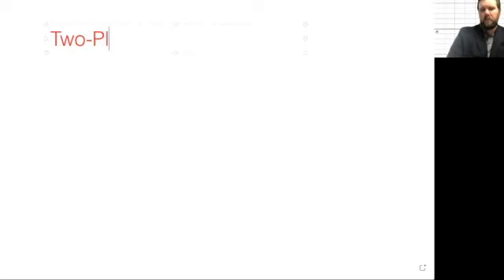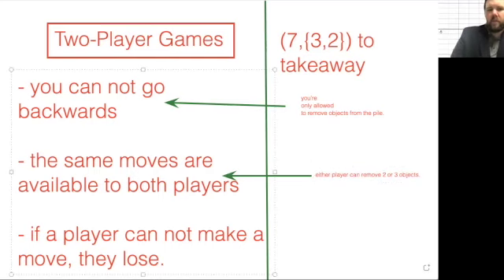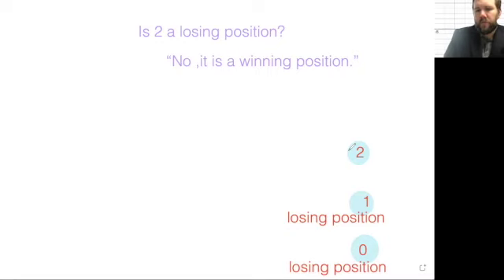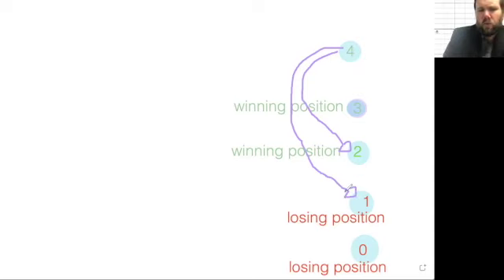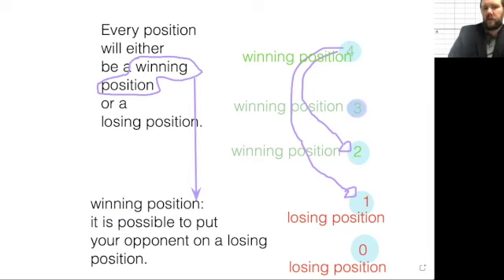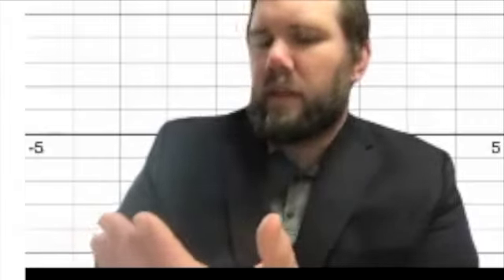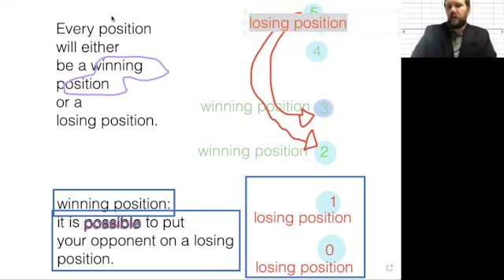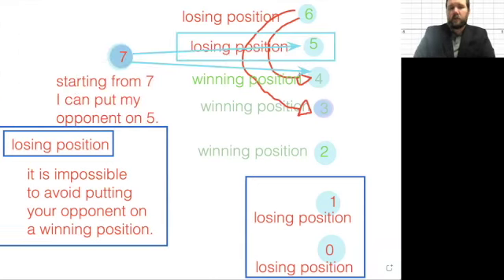Introduction to Analysis of Two Player Games: Winning and Losing Positions.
Looking at the positions of a combinatorial game and determining which ones are winning positions or losing posiitons.